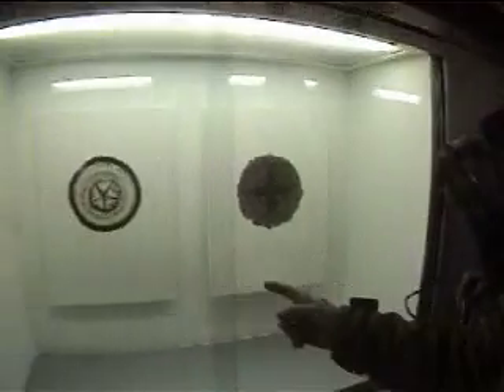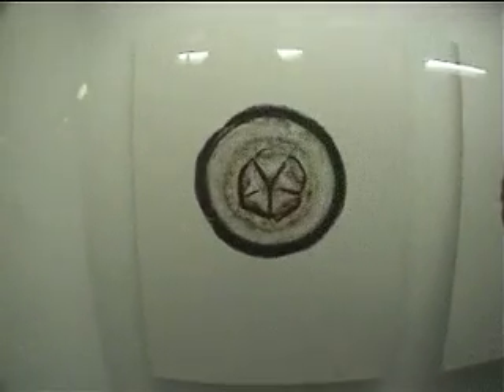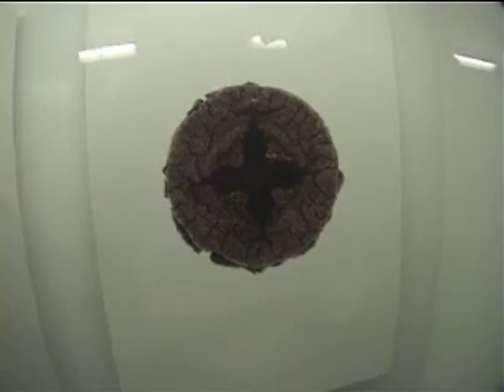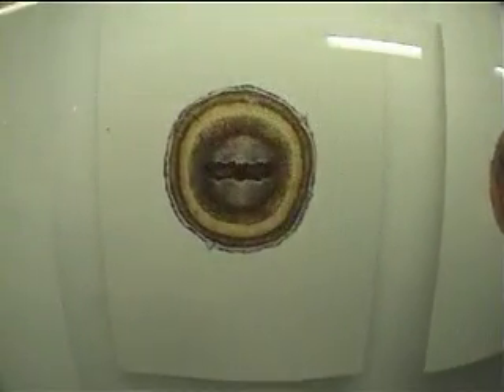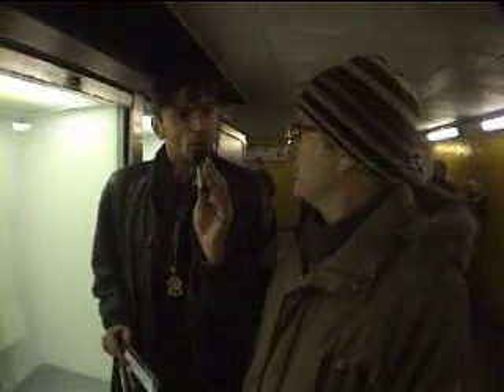SUBWAY GALLERY " SALE "